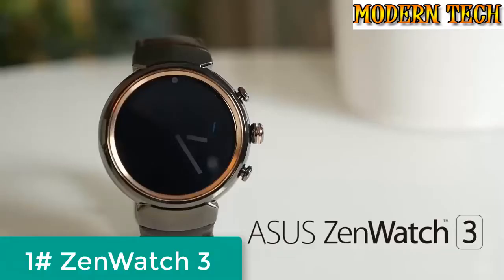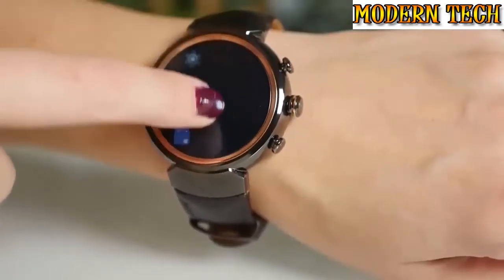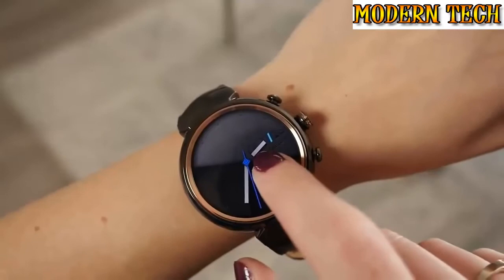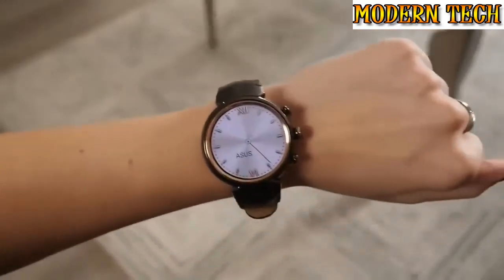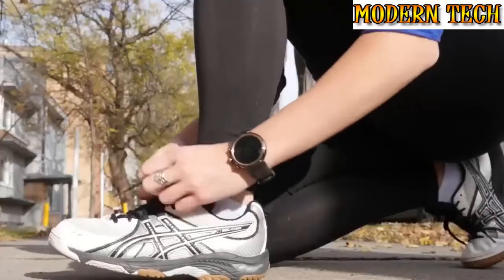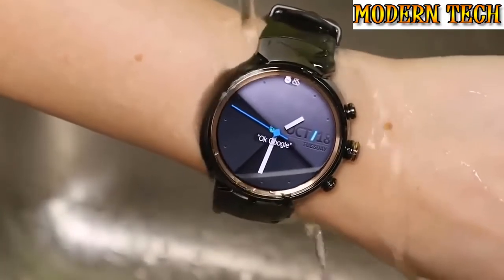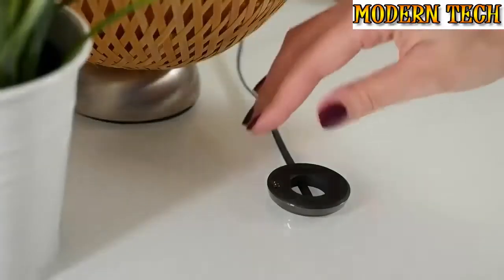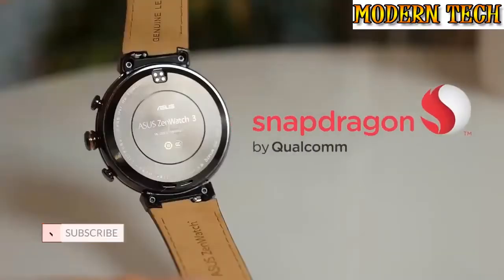Top 5 Best Smartwatches For Men Under $50 Buy On Amazon In 2020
Best Smartwatches For Men Under $50 in 2020 | Top 5 Smartwatches For Men Under $50 In 2020 ! Check out our TOP 5 best budget, Smartwatches For Men Under $50 available right now:

1. ASUS WI503Q-SL-BG ZenWatch 3 1.39-Inch Amoled Smart Watch

2. NO.1 F18 Color Screen Smartwatch Sports IP68 Waterproof

3. IQI I4 AIR 3G Smartwatch Phone

4. Zeblaze Crystal 2 1.29in Screen Smart Watch

5. ASUS ZenWatch 2 with Beige Leather Strap 37mm Smart Watch

We have done the research to ensure that you purchase the best  Smartwatches For Men Under $50 Reviews to Buy In 2020. Don't buy an best Smartwatches For Men Under $50 Reviews to Buy In 2020 before watching these reviews video.

In this video, i decided to list the top 5 Best Smartwatches For Men Under $50 reviews In 2020 . I made this list based on my personal opinion, and i tried to list them based on the price, quality, durability, performance and much more.

Modern Tech Reviews is a participant in the Amazon Services LLC Associates Program, an affiliate advertising program designed to provide a means for sites to earn advertising fees by advertising and linking to Amazon.com. As an Amazon Associate I earn from qualifying purchases.